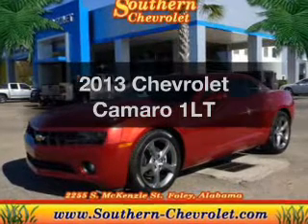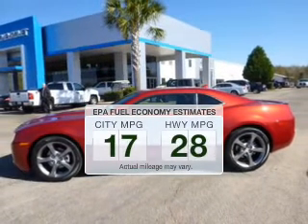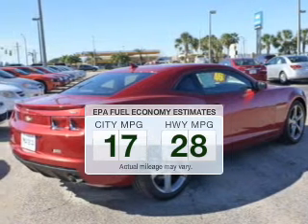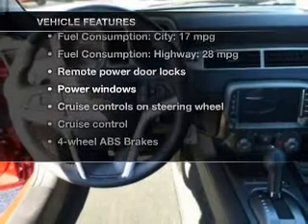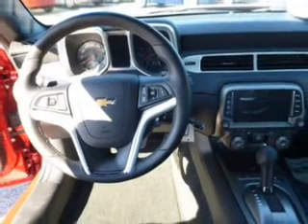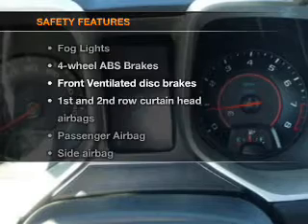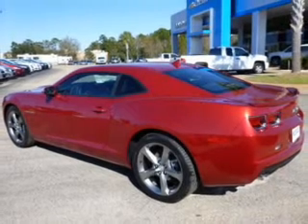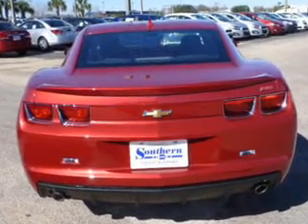2013 Chevrolet Camaro - Foley AL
Year: 2013
Make: Chevrolet
Model: Camaro
Trim: 1LT
Engine: 3.6 liter 6 cylinder 24 valve
Transmission: Automatic
Color: Red
Mileage: 2
Address:
2255 S Mckenzie St